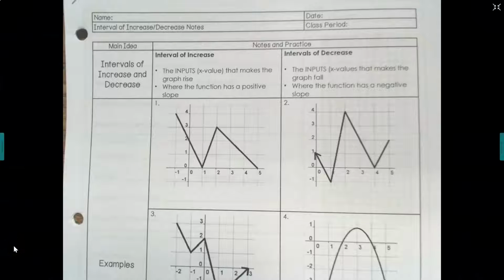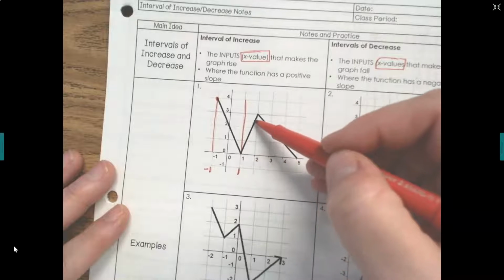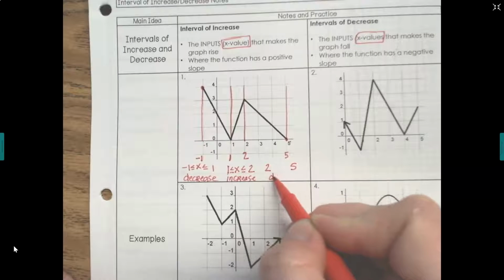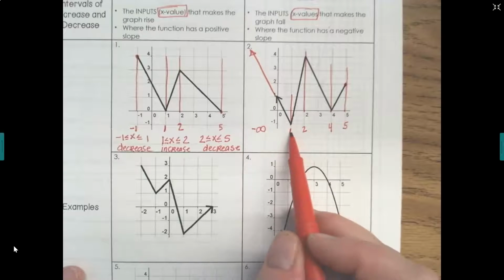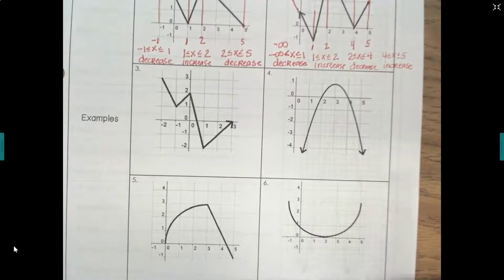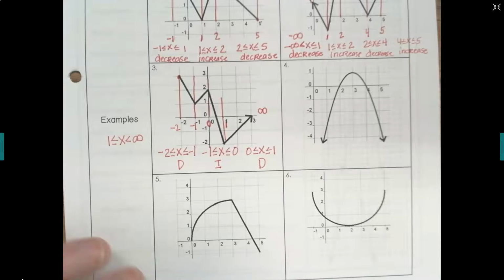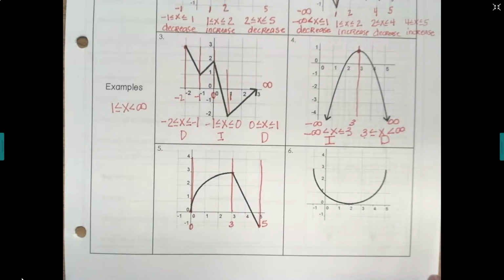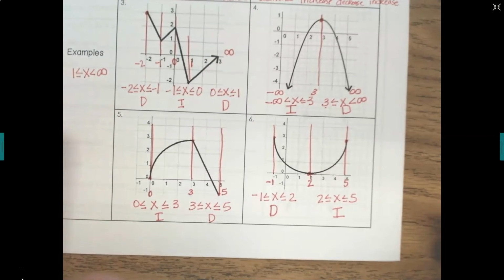Intervals of Increase/Decrease Notes